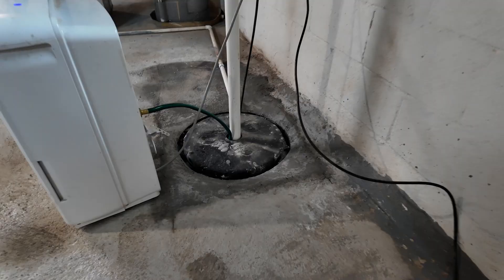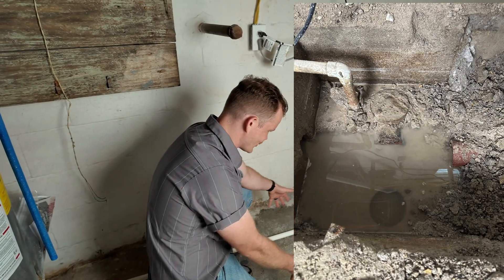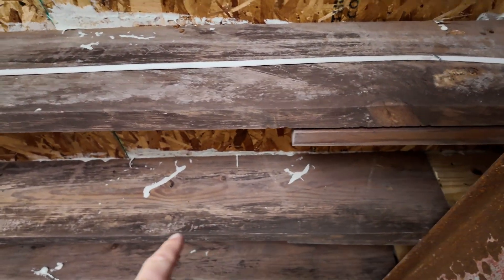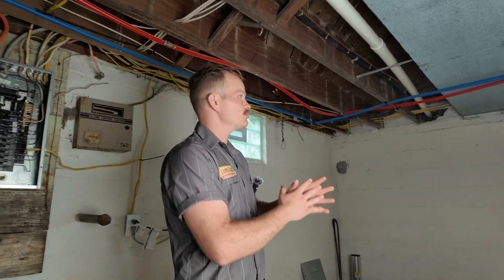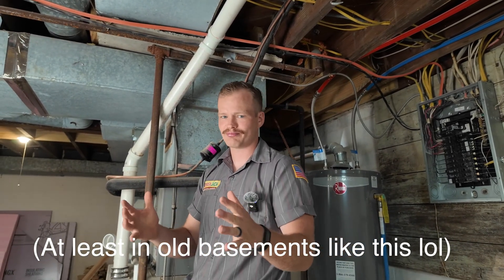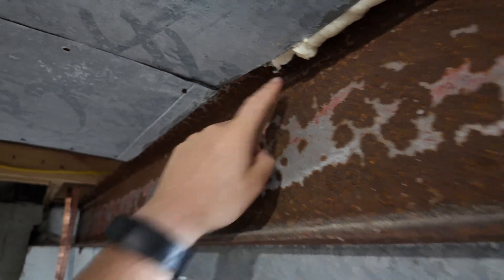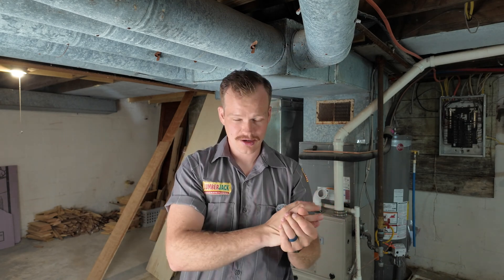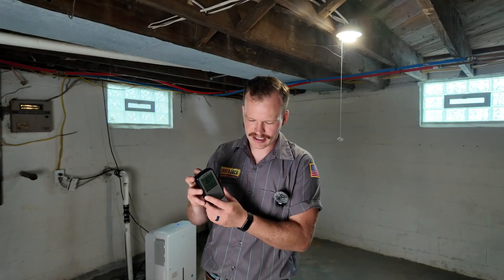Why Basements Are Unhealthy: Mold, Moisture & Hidden Toxins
Basements are often the least healthy space in a home, even when they look finished and clean. In this video, I explain why basements are bad for your health and break down the four most common toxins found in basements.

We cover issues like moisture intrusion, mold growth, poor air quality, soil gases, and off-gassing materials, and why these problems are so common below grade. I also explain what actually works to reduce risk—without hype or expensive “miracle” solutions.

This video applies whether you’re:
– Living in an existing home with a basement
– Remodeling or finishing a basement
– Designing or building a new healthy home

My goal is to help you understand the real building science and health risks so you can make better decisions about basements, air quality, and moisture control.

Lead Test Sticks
Radon Tester